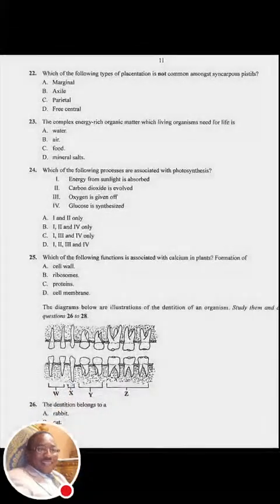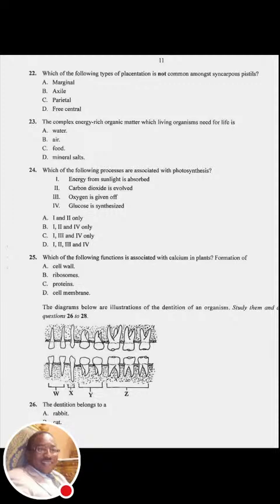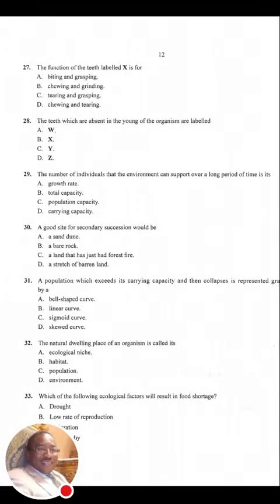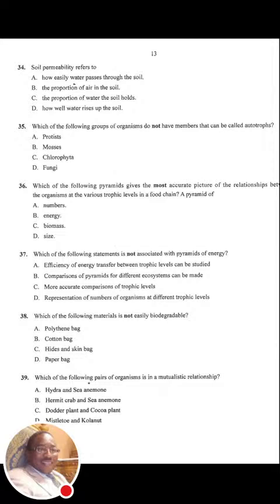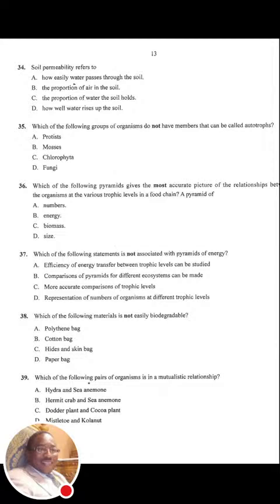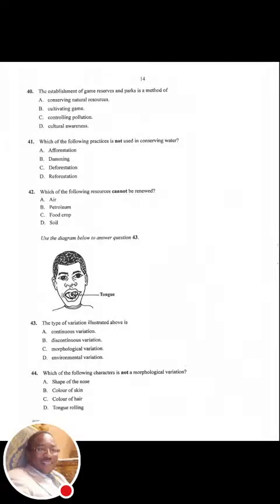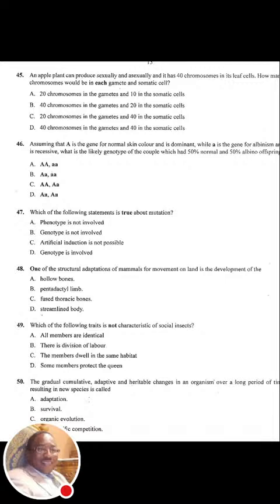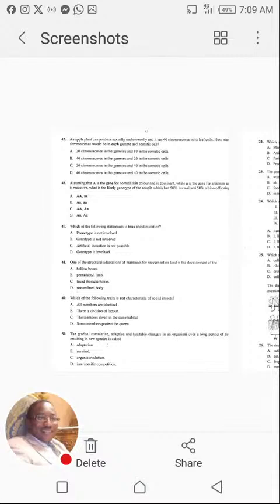Live! WAEC Biology Past Questions No. 22- 50 answered.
Live Session- Biology WASSCE Past Questions and Answers May -June 2017.
Questions number 22 to 50. All answered and explained with simplicity.